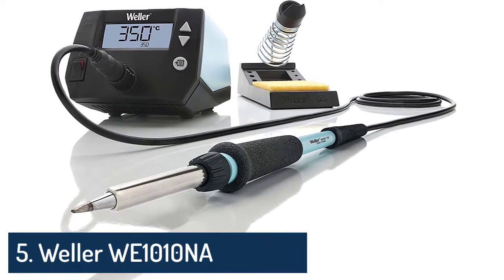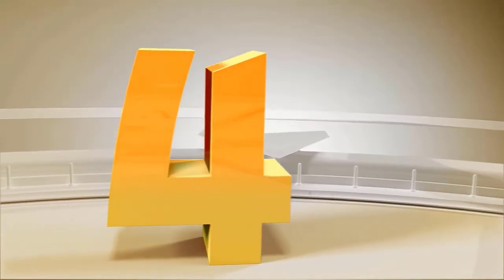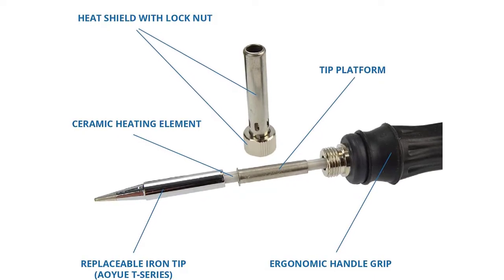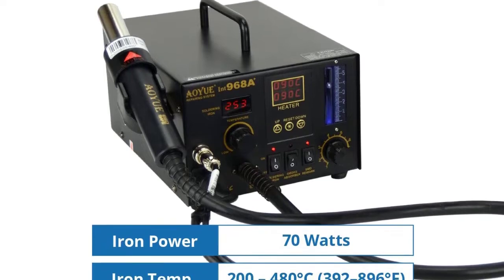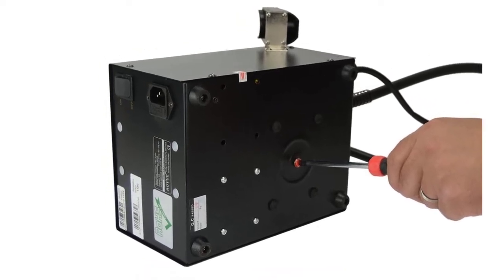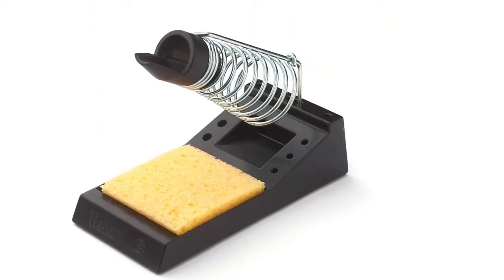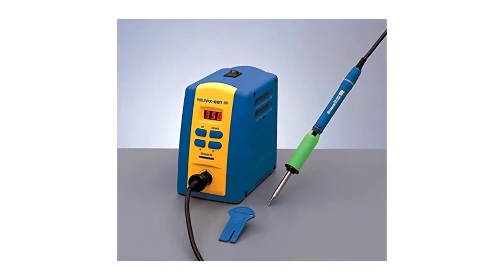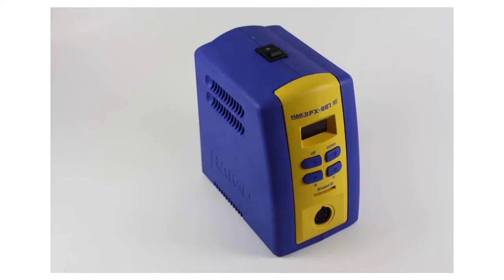Top 5 Best Soldering Station Buy in 2022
5. Weller WE1010NA Digital Soldering Station

4. Aoyue 9378 Pro Series 60 Watt Programmable Digital Soldering Station

3. Aoyue 968A+ Professional SMD Digital Hot Air Rework Station

2. Weller WE1010EDU Soldering Education Kit

1. Hakko FX951-66 T15-D08,D12,D24,D32,D52 Soldering Station